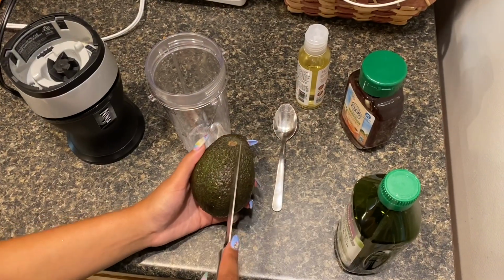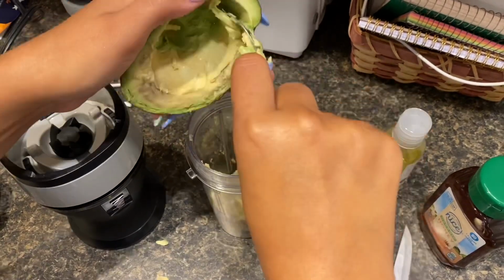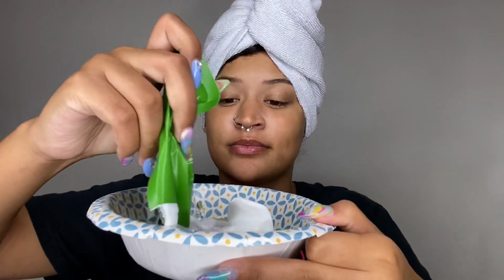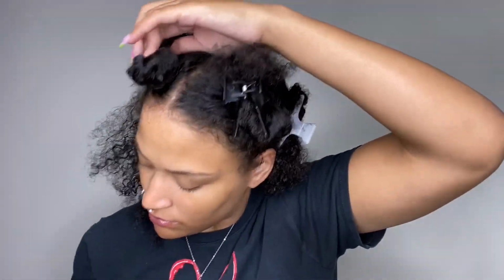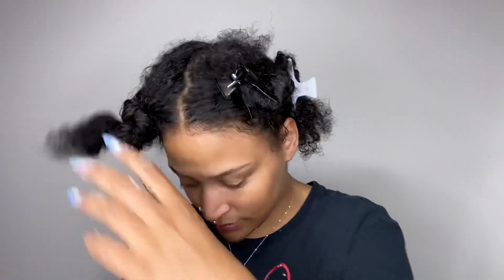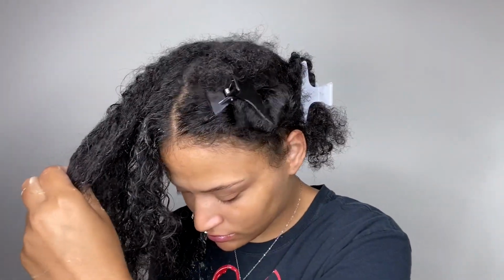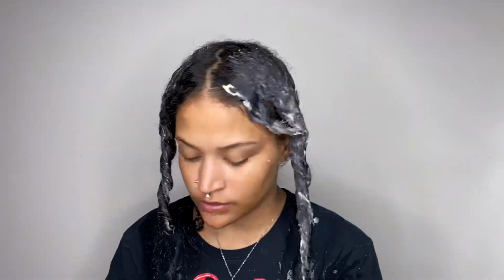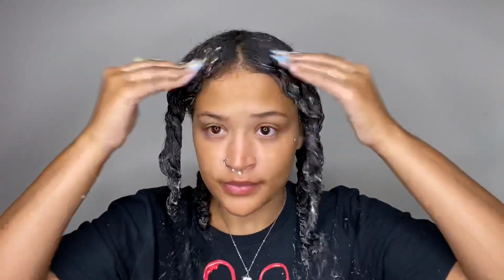DIY AVOCADO NATURAL HAIR MASK | For Growth & Moisture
For today’s video were doing a DIY avocado hair mask 🥑 this mask is for growth and moisture !

Avocados, oils and honey can be found at Walmart , Kroger or meijers.

NYM mask can be found at Walgreens !

Hair369: “AUBSCURLS10”
Baddieville: “Aubreana”
Bounce Curl: “Aubreana”
Kaleidoscope: “Aubreana20”
ShopPonyFly: “AUBSCURLS5”
Sweat Sweet: “Aubreana10”

FAQS:
Mixed
Age: 21
Location: Kentucky